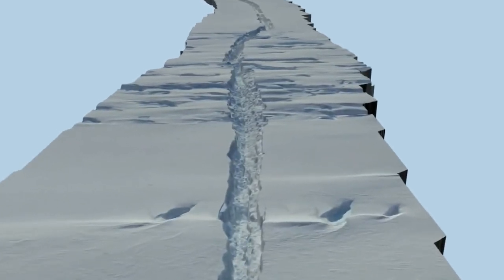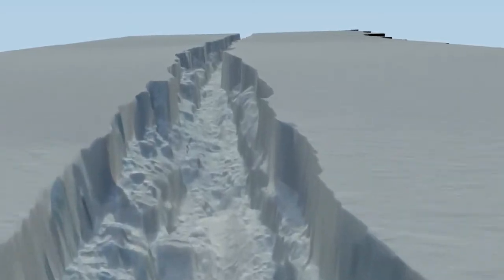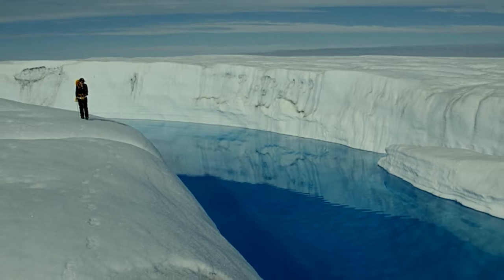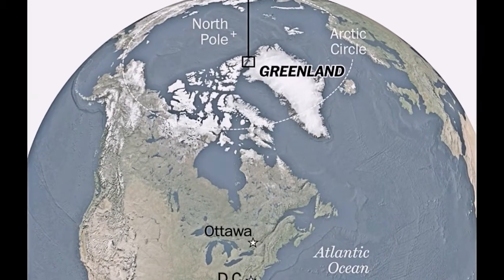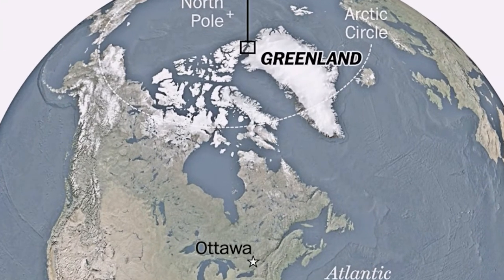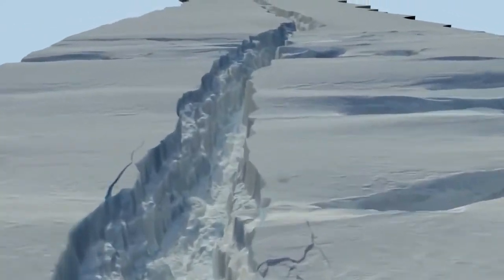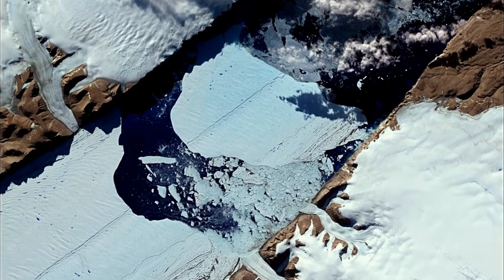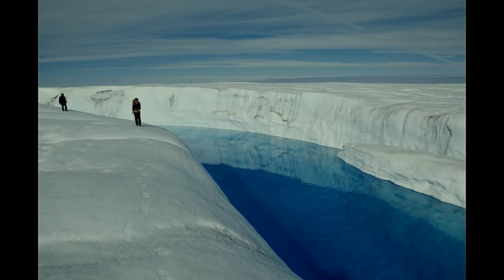OMG! A new crack on one of Greenland's largest glaciers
Nasa captures first images of a 'worrying' new crack that has appeared on one of Greenland's largest glaciers